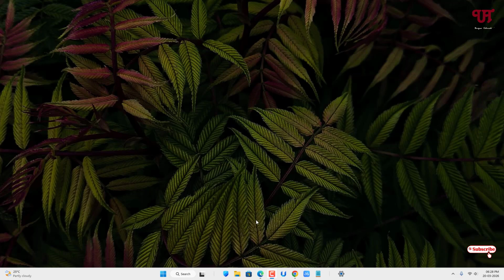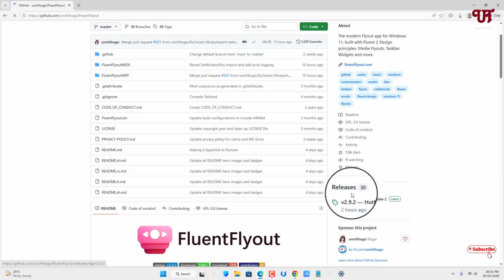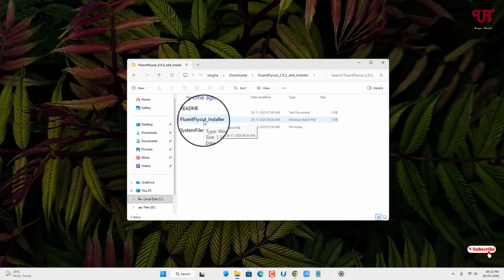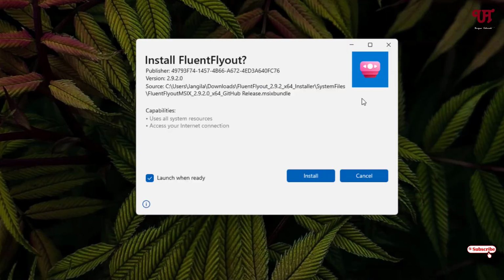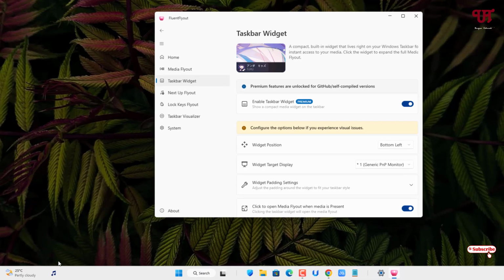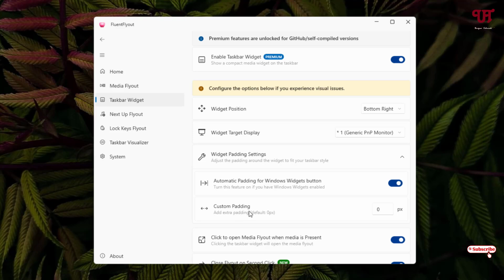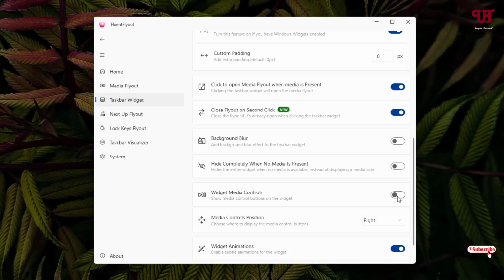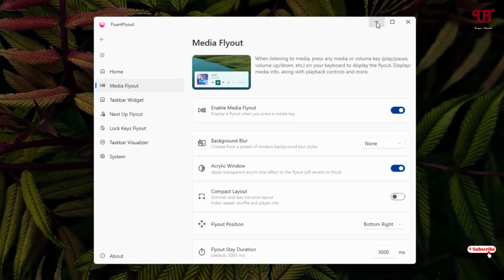How to add Music or Media Controller in the Taskbar of Windows computer ?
This video tutorial is all about How to add Music or Media Controller in the Taskbar of Windows computer.